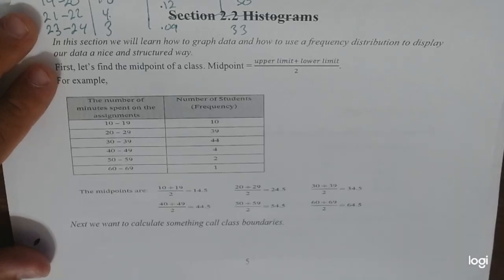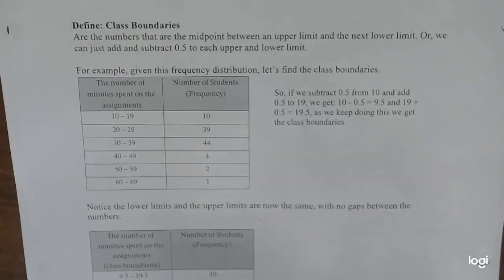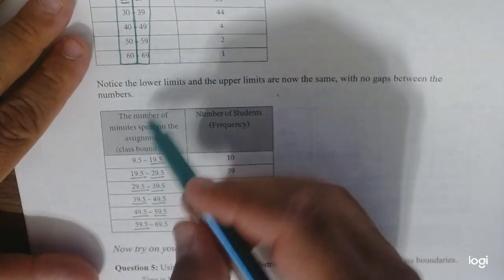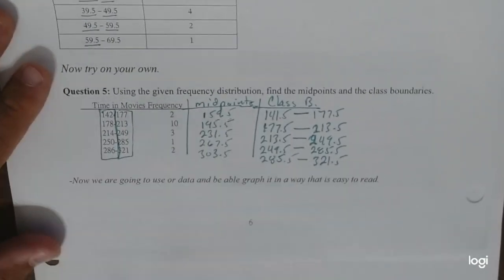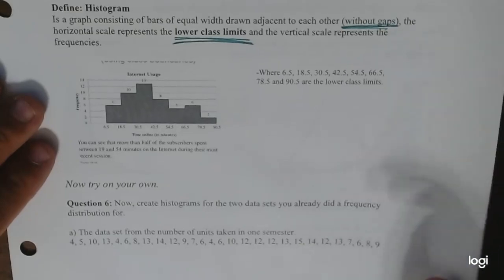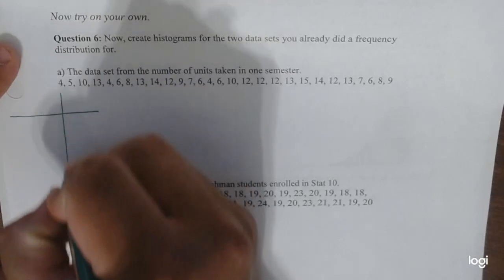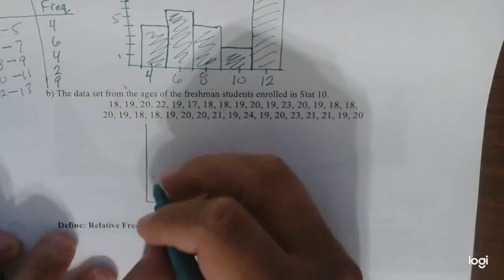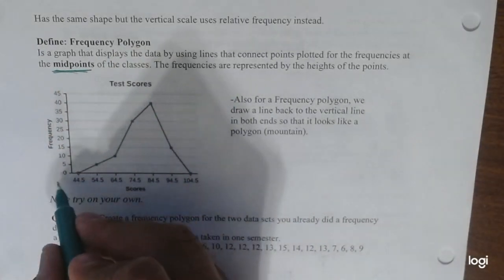Histograms Part 1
In this section we talk about how we are going to make two different graphs summarizing the data and how frequency distributions used to create these graphs, histograms and frequency polygons